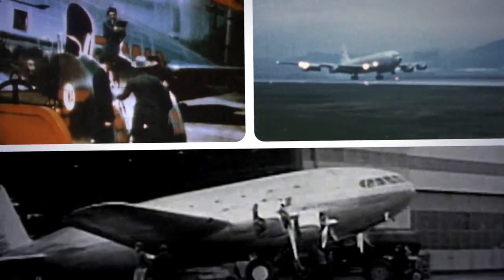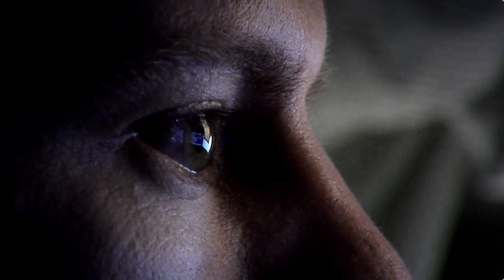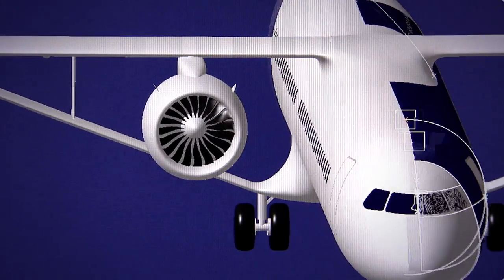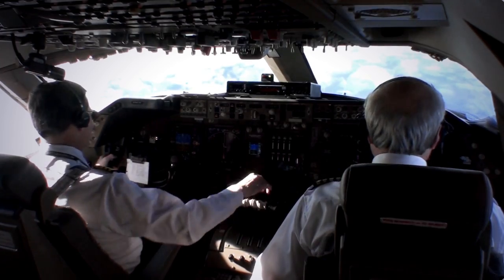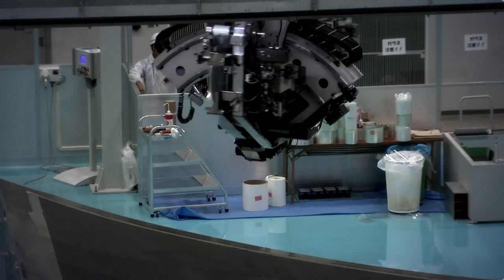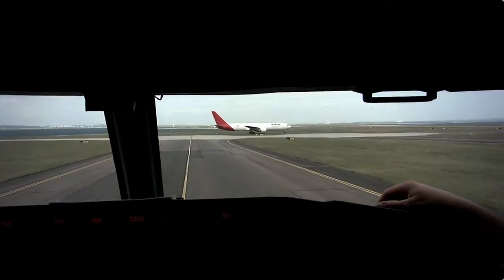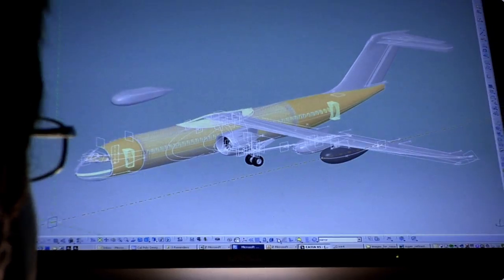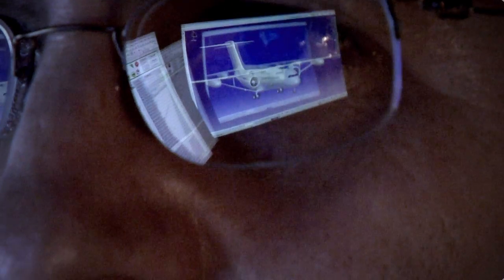SUGAR Volt: Boeing's Hybrid Electric Aircraft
NASA asked a Boeing-led team to explore the possibilities of a hybrid electric aircraft. Marty Bradley, Boeing Research and Technology, explains how the SUGAR Volt concept is defining the future of flight.